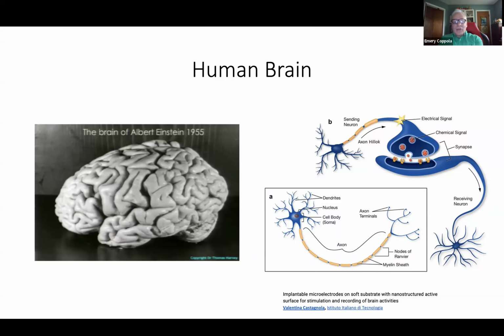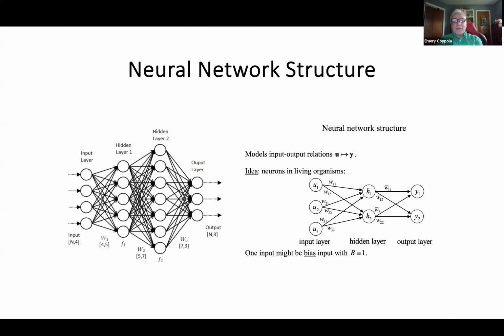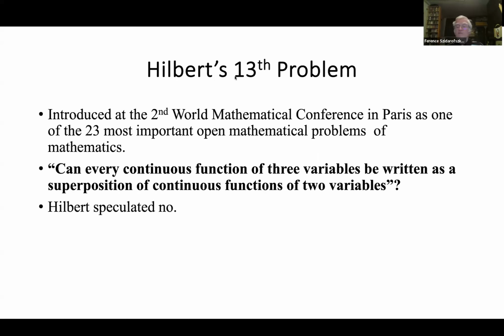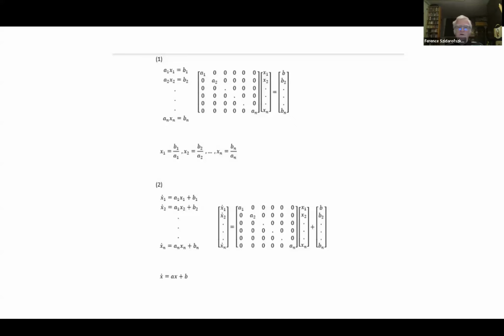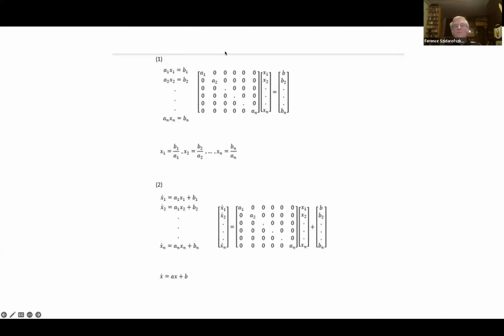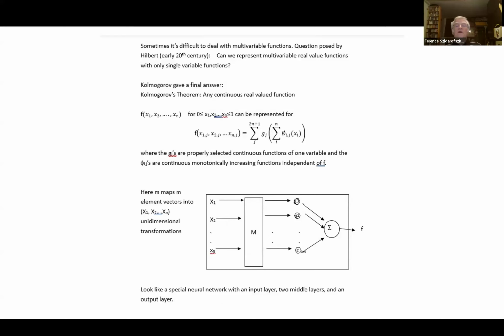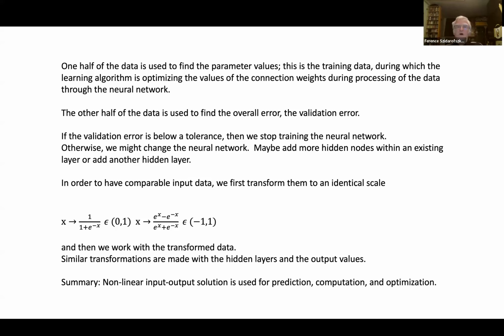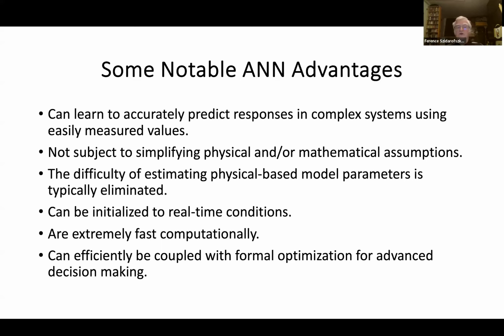The Unique Power and Learning Ability of Neural Networks